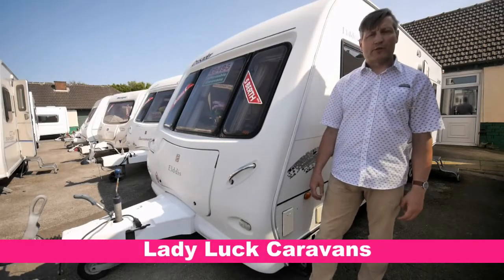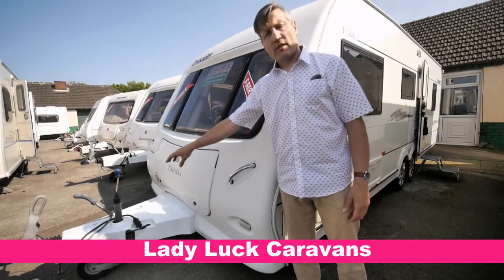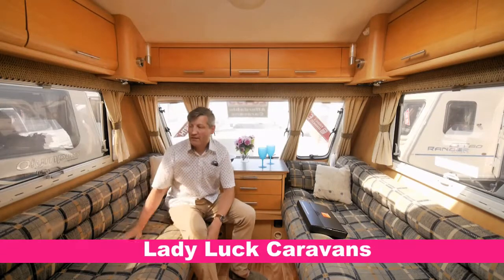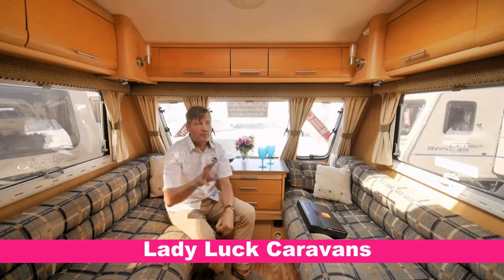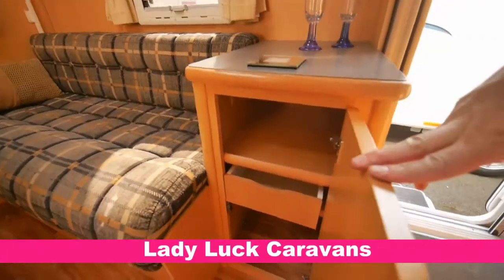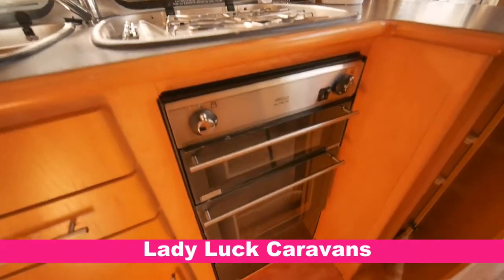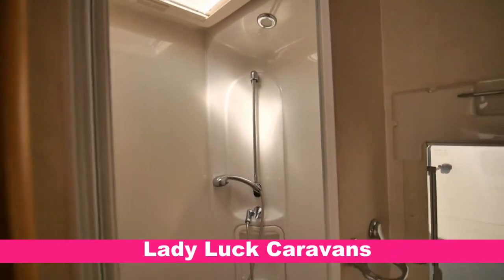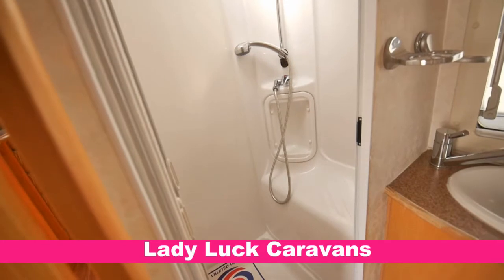Elddis Crusader Sirocco Caravan 06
Elddis Crusader Sirocco Caravan with twin axle & end to end layout, front parallel seating that converts into a double bed with overhead storage,spotlights & removable table, well equipped side kitchen with full size appliances to include microwave,oven,hob,grill & fridge, rear dinette again with overhead storage, spotlights & removable table that converts into a double bed with bunk above, side washroom with shower enclosure, sink with mirror above, swivel toilet, extra features include a side double wardrobe with clothes rail, trumatic heater, heiki skylight, wood effect flooring throughout.